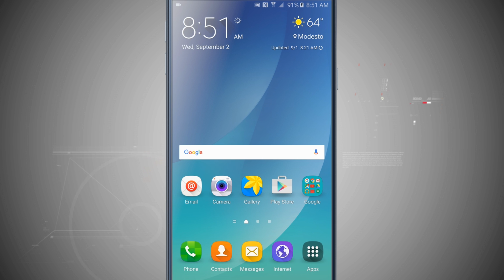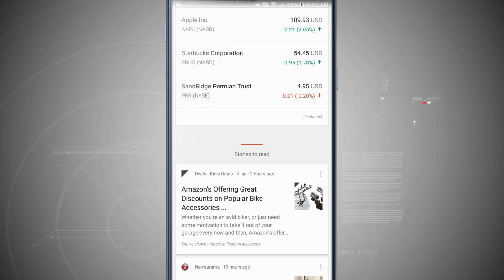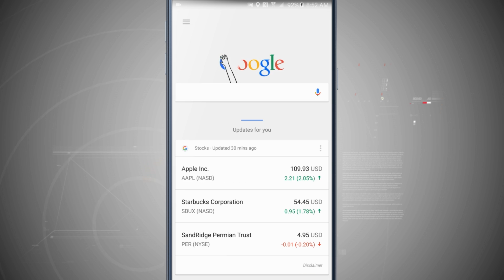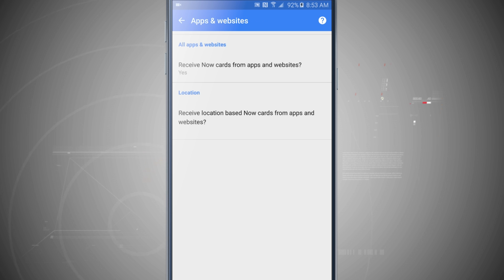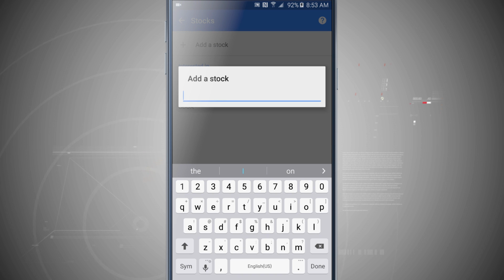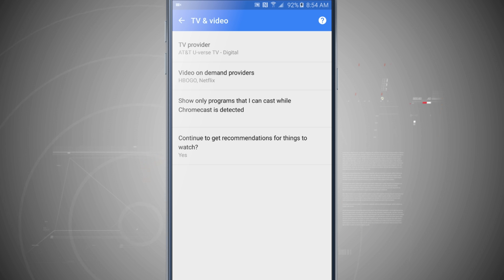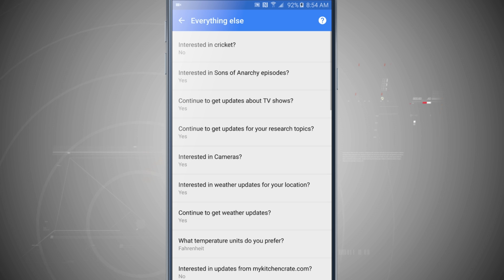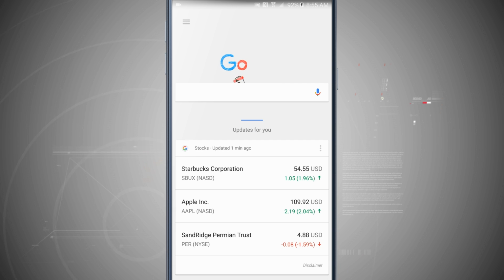Use Google Now on the Samsung Galaxy Note 5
You’ve probably heard of 'digital assistants'; Apple’s Siri on the iPhone, S Voice on Samsung Smartphones, and Cortana on Windows phones. One of the fastest and most accurate, however, is Google’s offering called Google Now. Here’s how to use Google Now on your Samsung Galaxy Note 5.